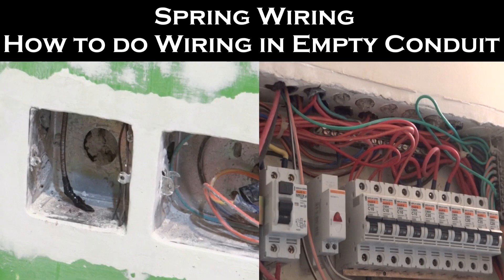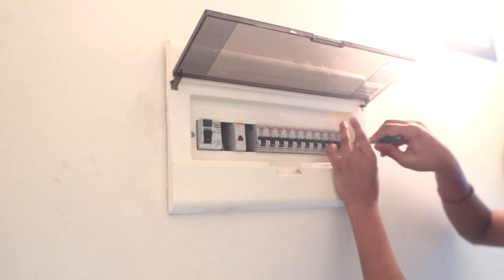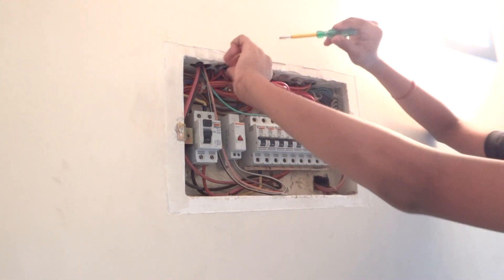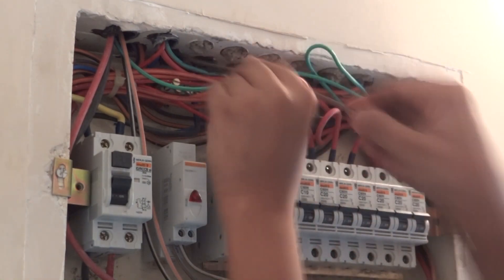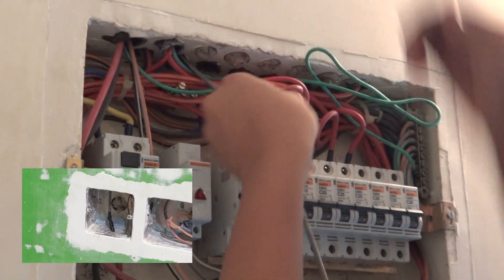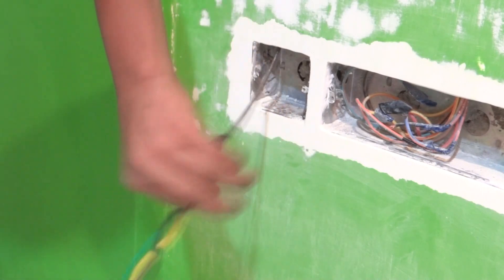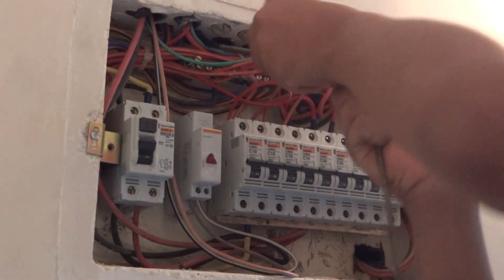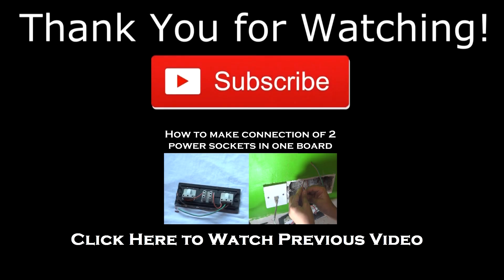Empty pipe spring wiring GI in India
Hey Guys, I'm Pranav Shastry and in this video I will be showing you how to do wiring in an empty concealed PVC conduit in India. This is also known as spring wiring. The conduit/pipe is empty. We will feed in a spring wire and pull the wiring with the help of that.